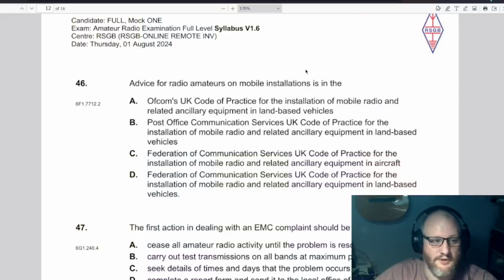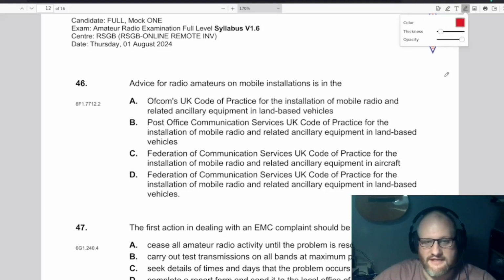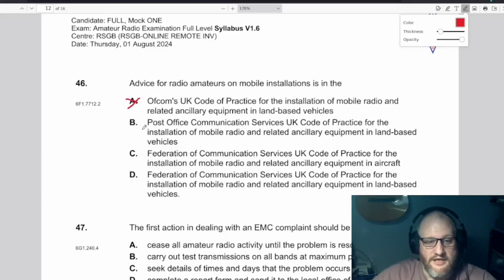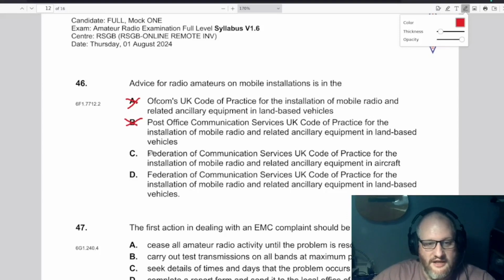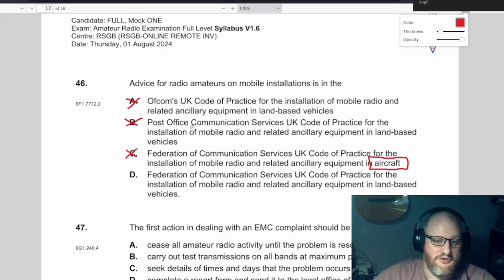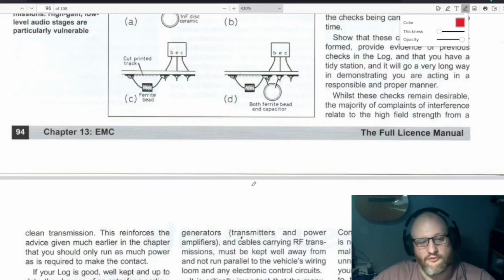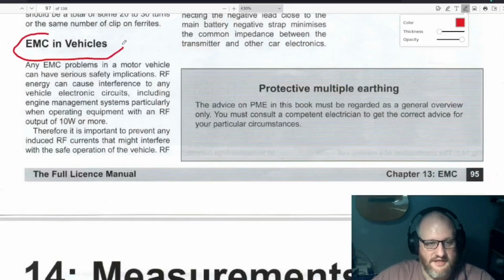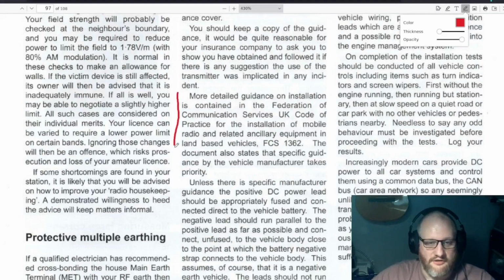UK Amateur Radio Full Licence Mock 1 RSGB v1.6 Question 46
Let's work through question 46 of the Full License Mock 1!

Advice for radio amateurs on mobile installations is in the
A. Ofcom's UK Code of Practice for the installation of mobile radio and
related ancillary equipment in land-based vehicles
B. Post Office Communication Services UK Code of Practice for the
installation of mobile radio and related ancillary equipment in land-based
vehicles
C. Federation of Communication Services UK Code of Practice for the
installation of mobile radio and related ancillary equipment in aircraft
D. Federation of Communication Services UK Code of Practice for the
vehicles.